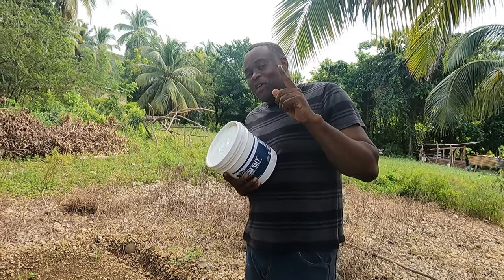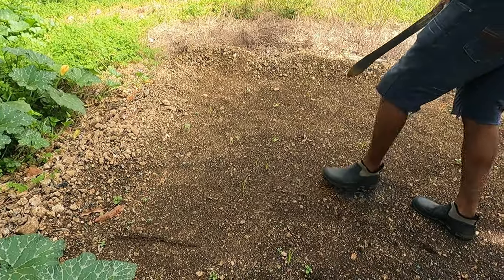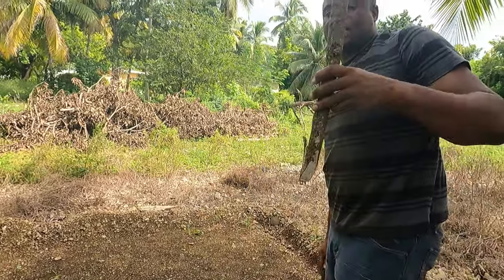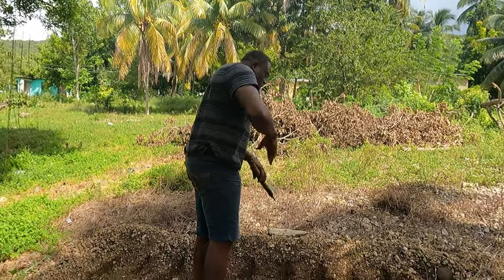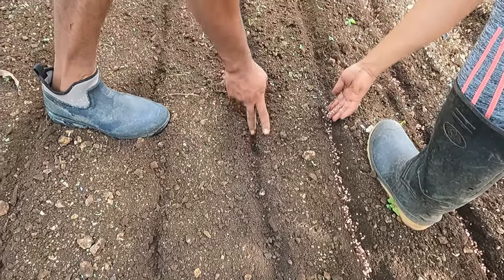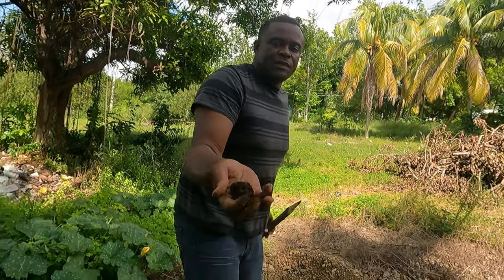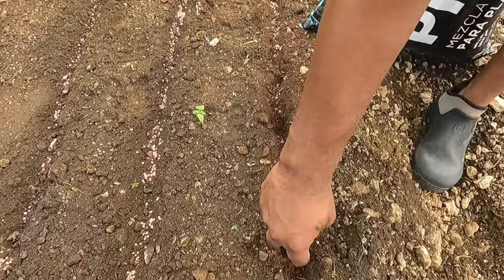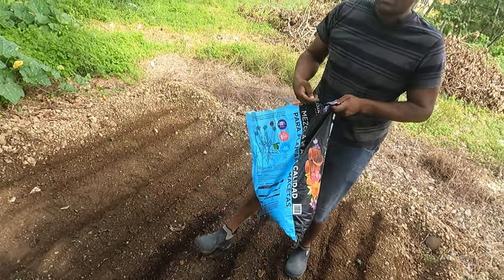HOW TO MAKE A SWEET PEPPER NURSERY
rogerreid3868

Agriculture is important to Jamaica's future because of its ability to provide jobs to its people and myself. It is my hobby, planting and reaping crops all year round is truly a blessing and I would just like to share my journey with you. On this page, the highlight will be on unique farming and helping each and every one of you to plant your own crops at home from the start to finish. We are a team so we will be working together. Thank you for the support. It is greatly appreciated.